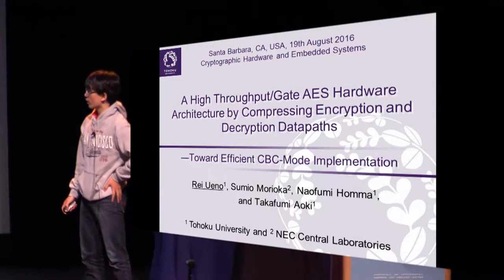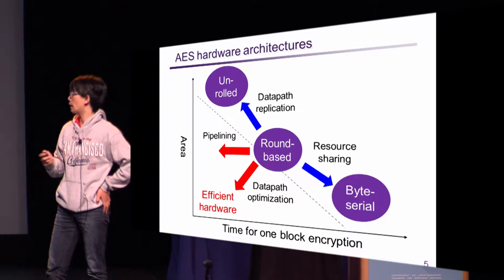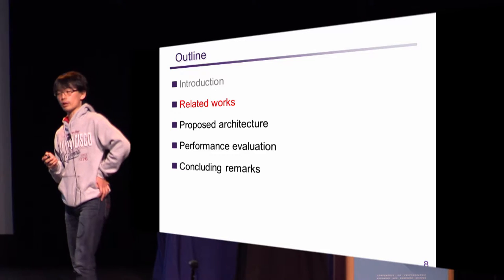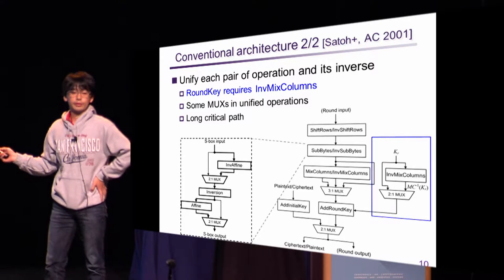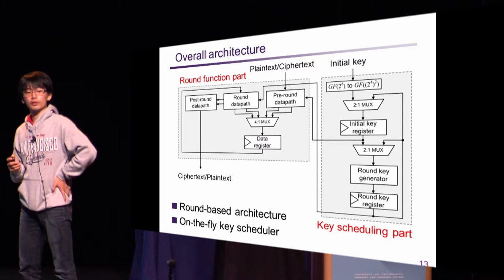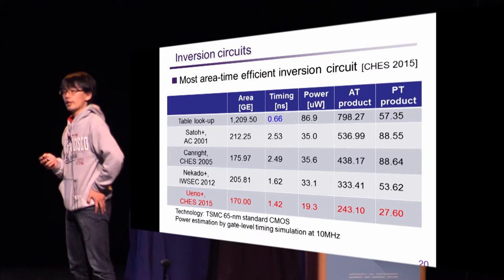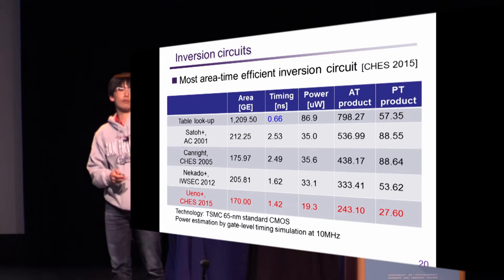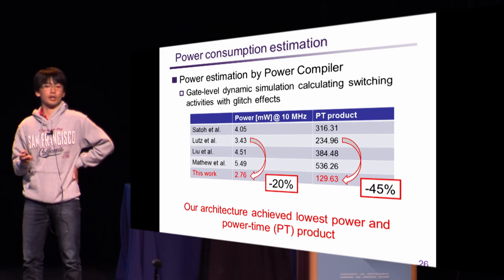A High Throughput Gate AES Hardware Architecture by Compressing Encryption and Decryption Datapaths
Rei Ueno and Sumio Morioka and Naofumi Homma and Takafumi Aoki, CHES 2016.